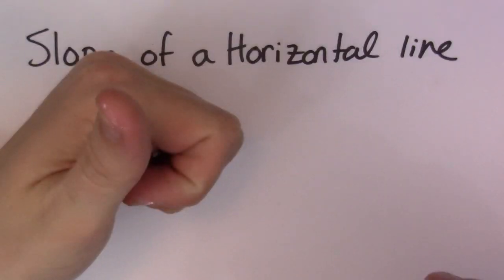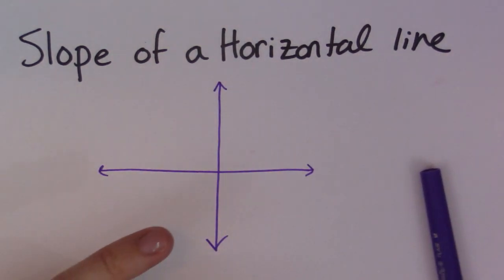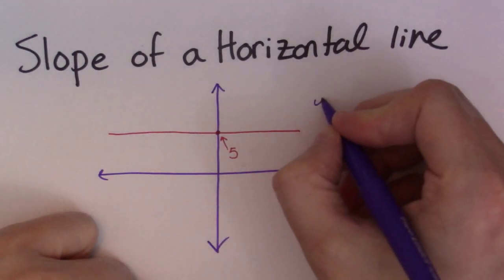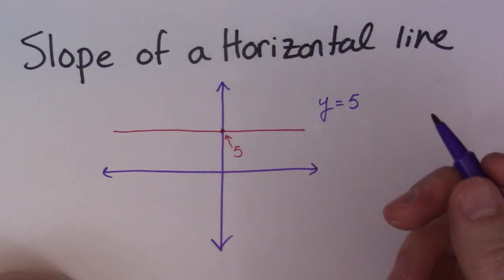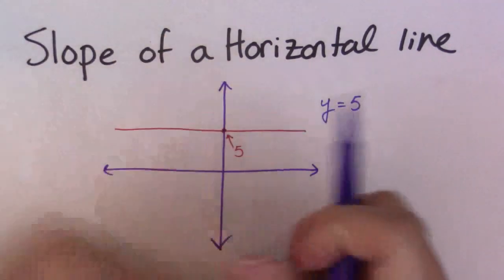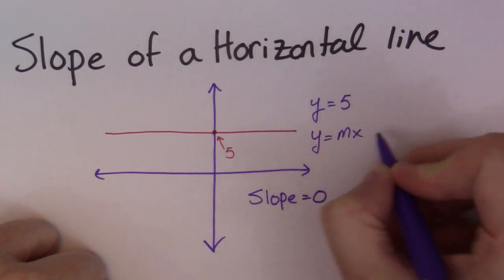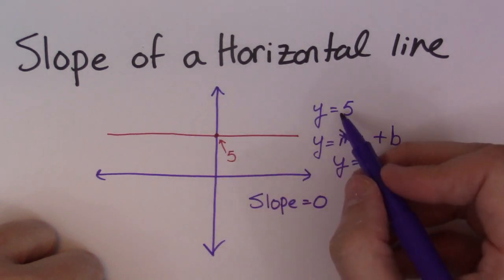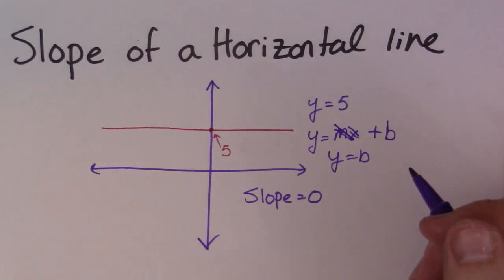Slope of a Horizontal Line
Understanding why the slope of a horizontal line is always zero.